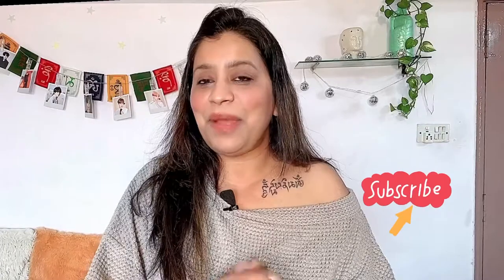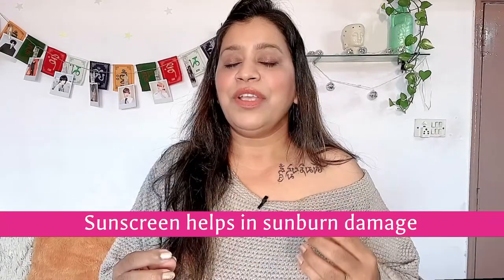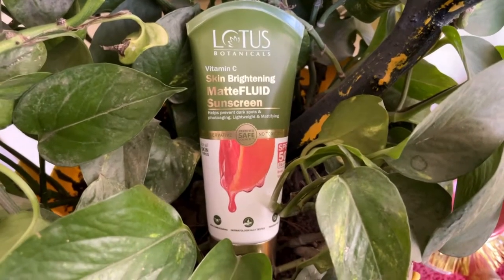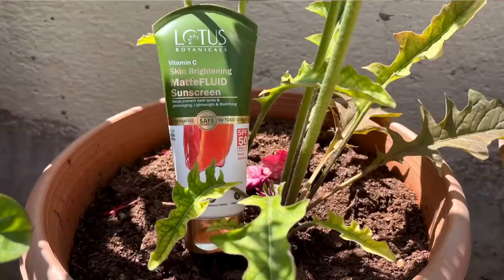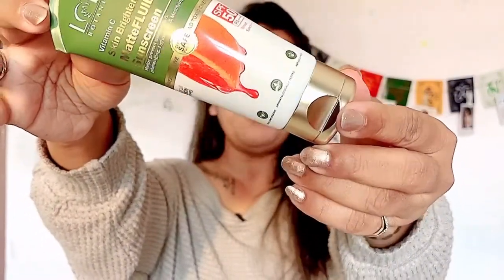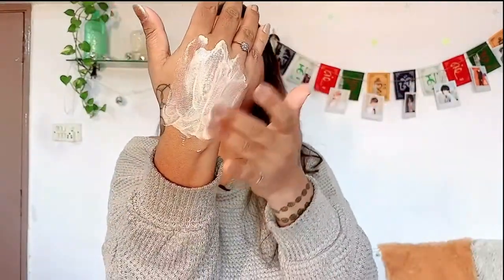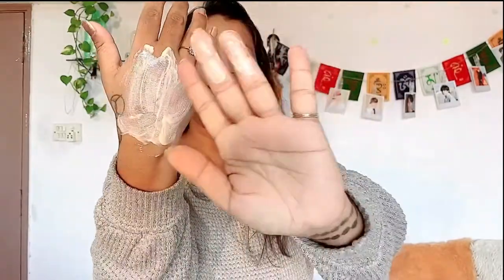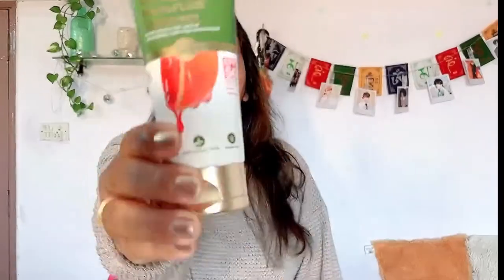New Launch Review: Vitamin C Skin Brightening Matte Fluid Sunscreen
Lotus Botanicals MatteFluid SPF50 Sunscreen With Vitamin C Review.

Vitamin C Skin Brightening Matte Fluid Sunscreen Launch

ShiviGoyal20

If your are travelling or if you are just out in sun this will help you for sure. The best part is it doesn’t stick or cling to the skin. Lotus botanicals is known to manufacture vegan, Non toxic and cruelty free products in skin care range.

Video Gear Used:
Bigger Tripod

Check the Author Page for more books